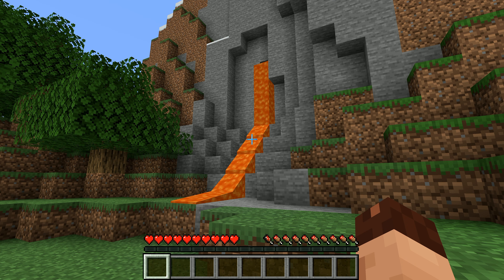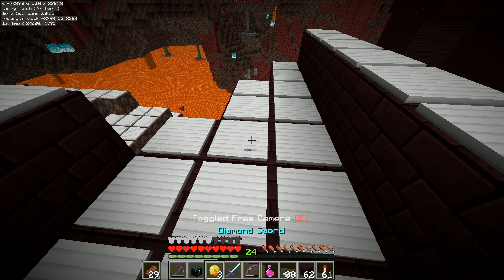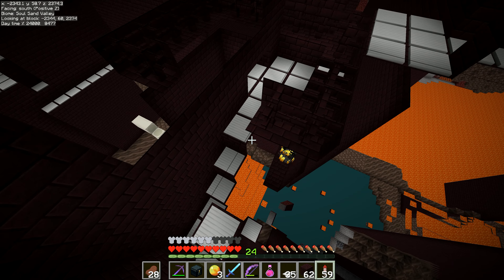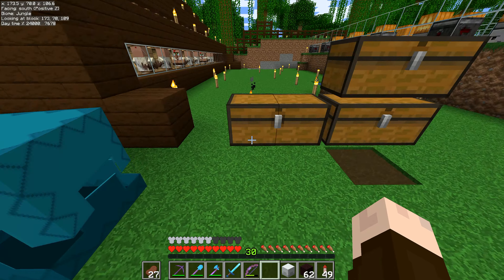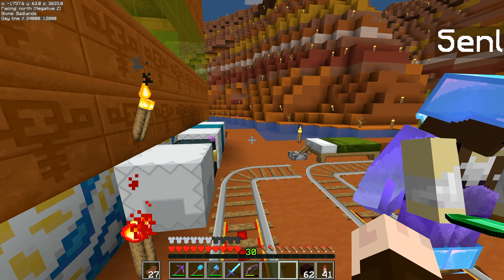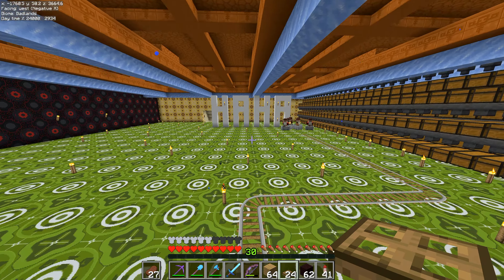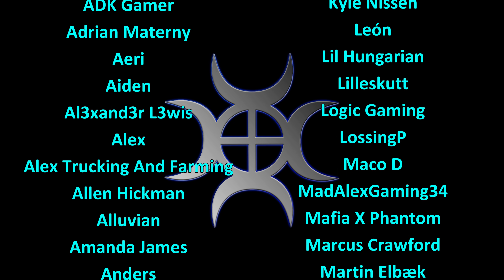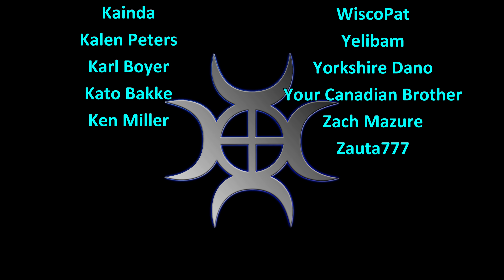Let's Play Minecraft #184: Senleya's Haha!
Sen really wants to show us her haha back at the cactus farm, so we're going to head there before we get ready to go back to the nether fortress!